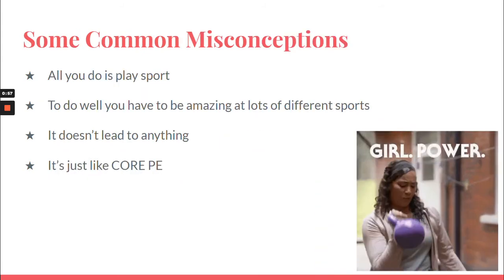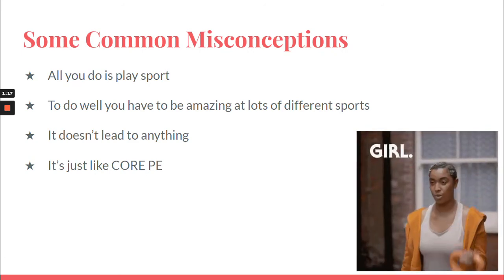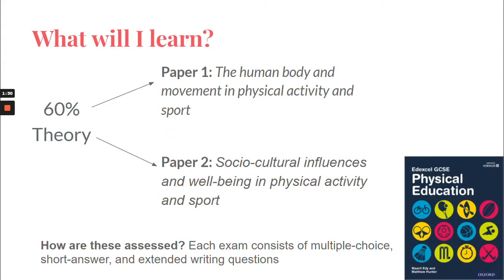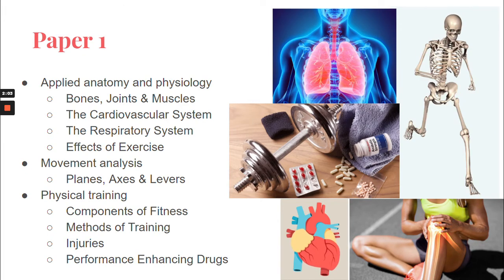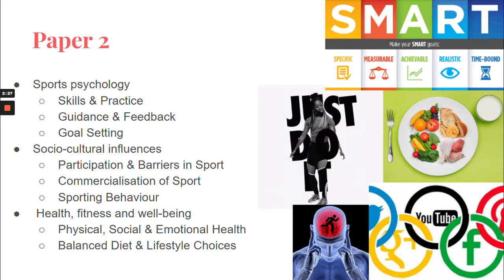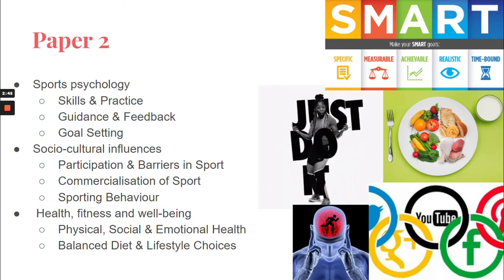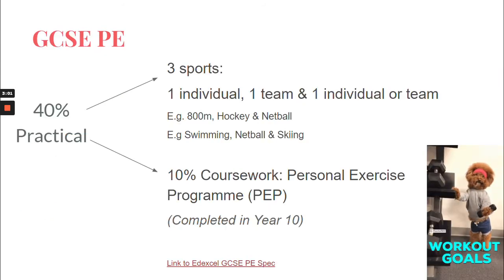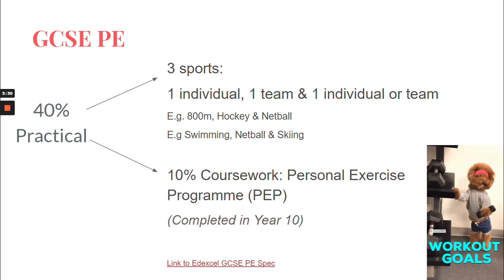PE: GCSE Options 2022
A video presentation from Ms Astridge (Lead teacher of PE) providing an introduction to the GCSE PE course.